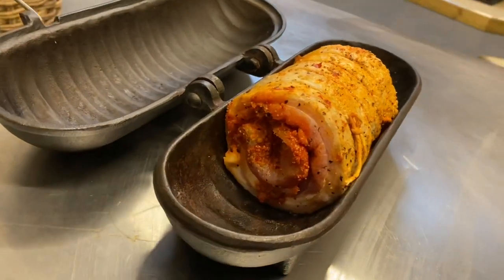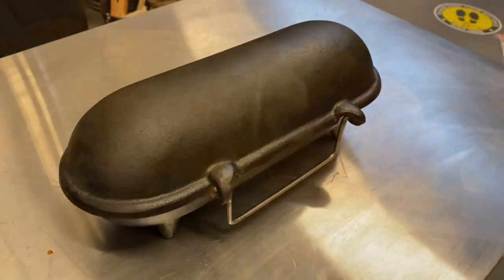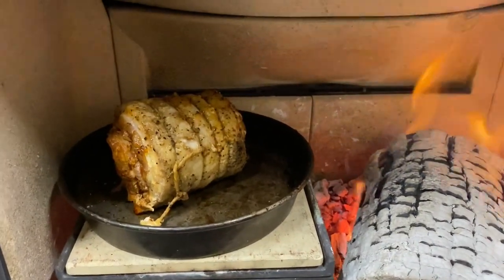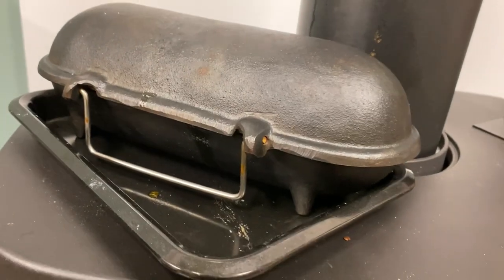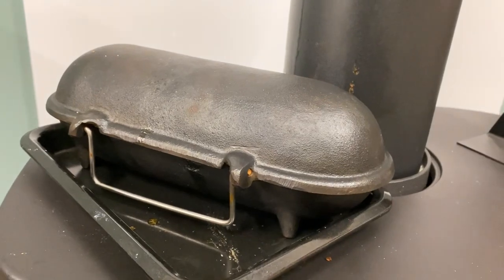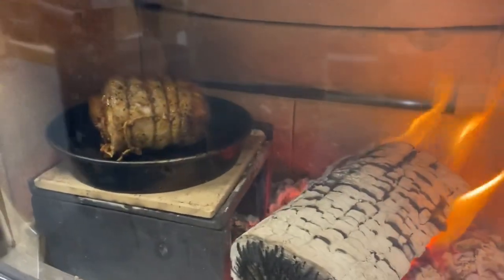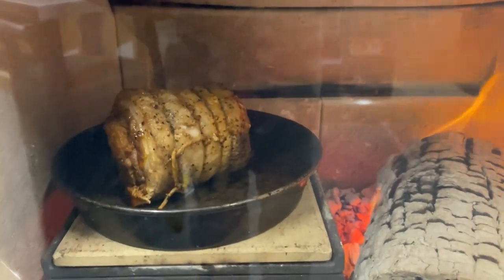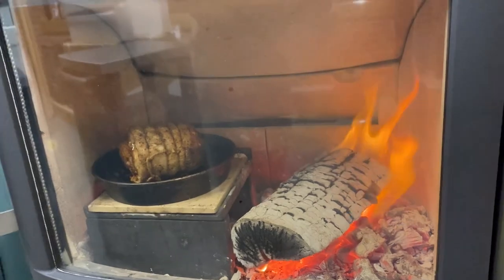Cooking Belly Pork in / on a Wood Burning Stove - Hellfire Grill set Cast Iron Baked Potato Cooker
I love cooking in and on wood burning stoves.

Using the large size cast iron baked potato cooker from NaturalHeating.co.uk and the Hellfire Pizza Cooker and grill set, today I cooked a 700g rolled belly pork joint.

I took some rindless belly pork and nduja spicy meat paste spread…. Then tied into a roll.

Slow cooked for 6 hours on top of the Hwam 4640c wood burner in our shop showroom in the large cast iron potato cooker.

Then, took it out and placed a cordierite pizza stone on top of the hill base in the stove. Put the joint in a black iron deep pizza pan and roasted off with some oak wood to the size for 10 mins to finish.

Next time, I need one with crackling !

Follow us for more cooking ideas :-)